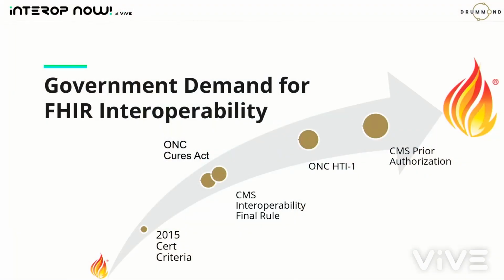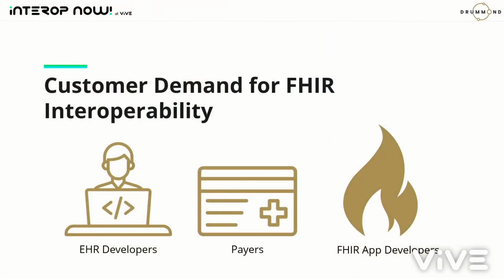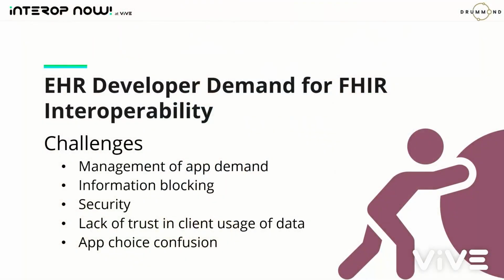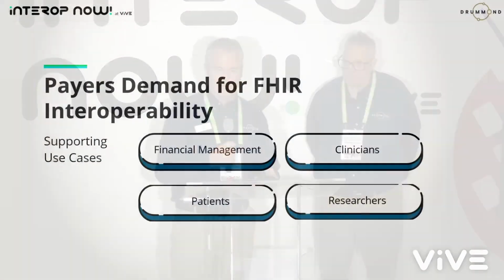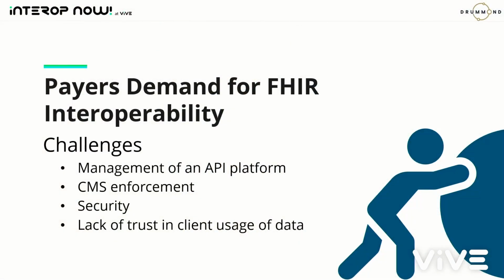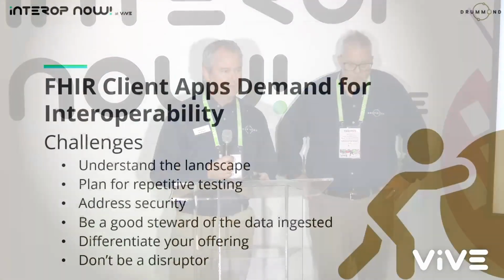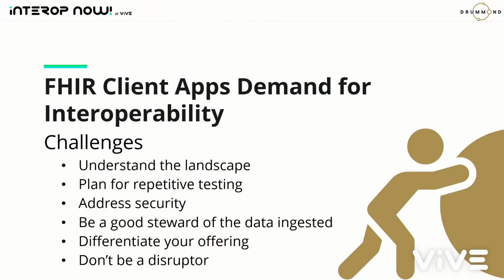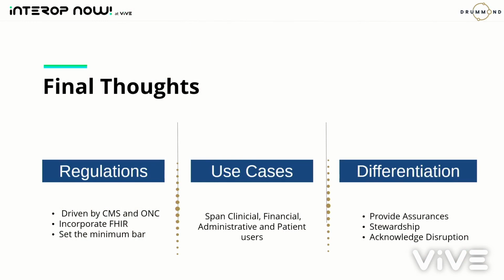FHIR Proofing: Aligning Your Solutions to Meet Growing Interoperability Demand (ViVE 2024)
Join Drummond as we explore the current, potential, and future state of the transformative FHIR standard. How can your organization’s solutions meet the growing government, customer, and public demand for FHIR-empowered interoperability? We’ll discuss just that, and more.

Speakers:
John Valutkevich, Drummond
Timothy Bennett, Drummond